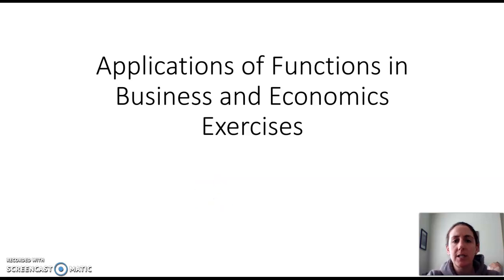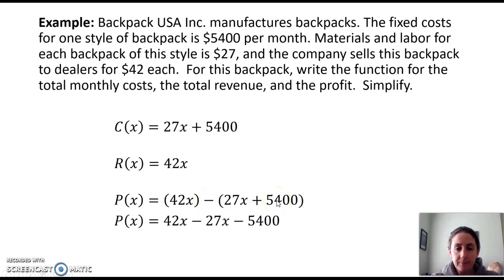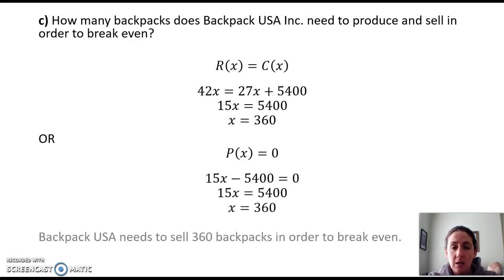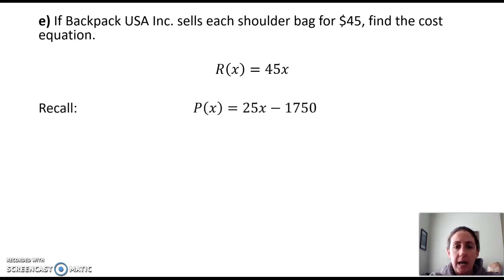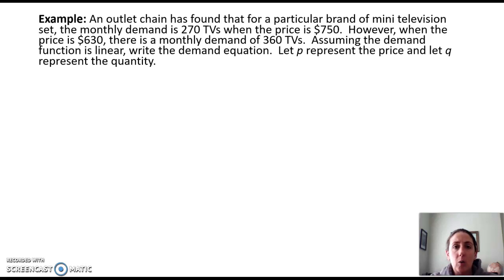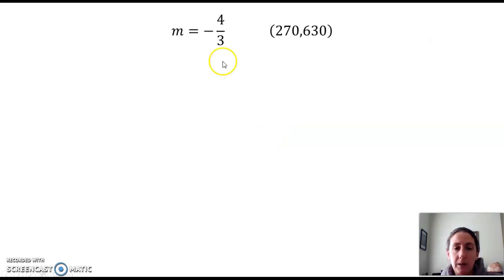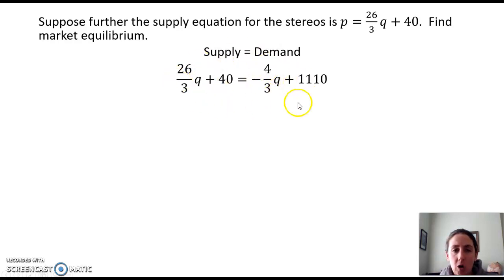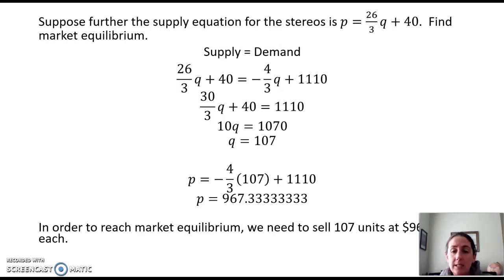Apps of Functions in Business and Econ Exercise Solutions